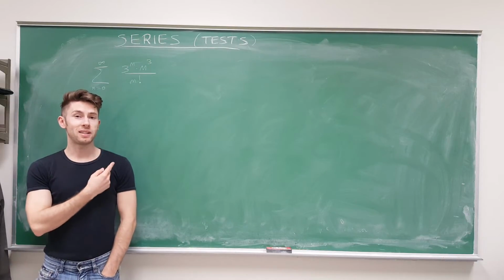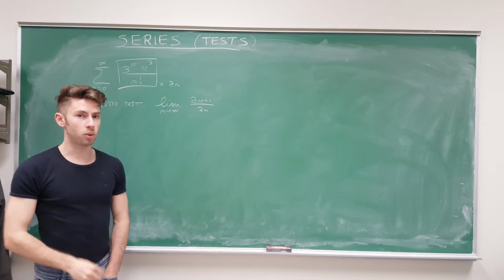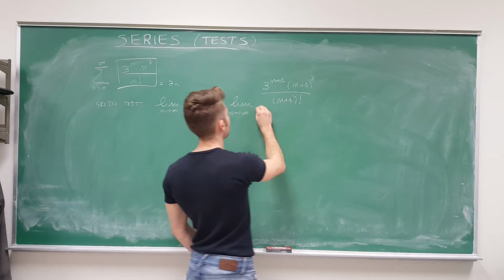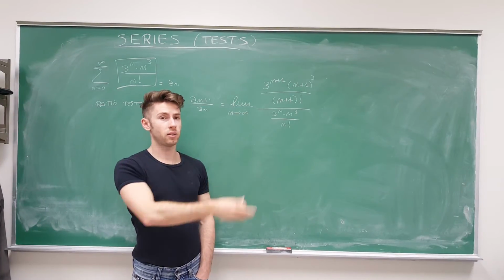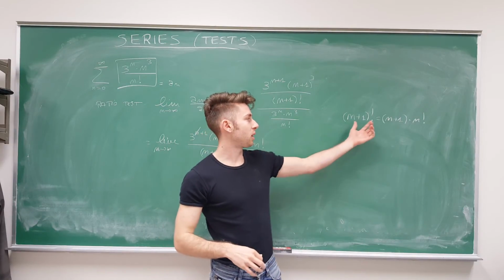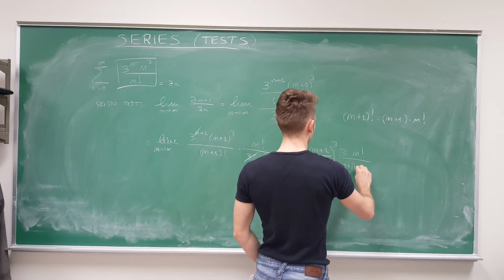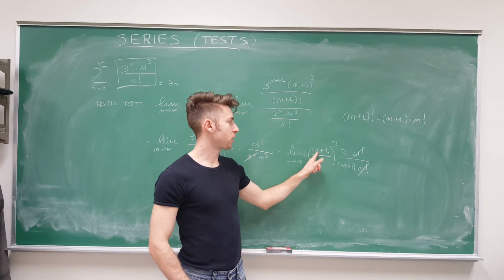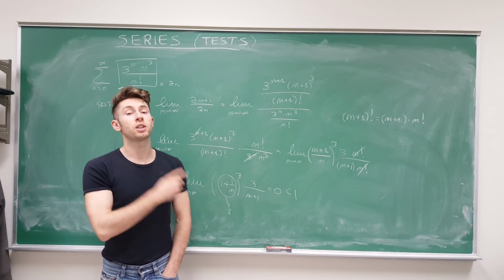Calc 2 Review - Series - Ratio Test